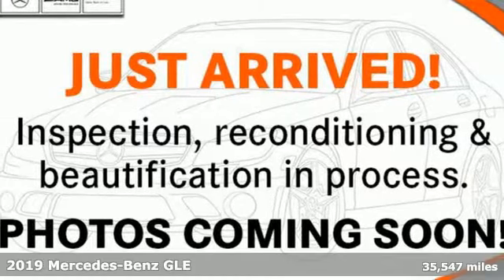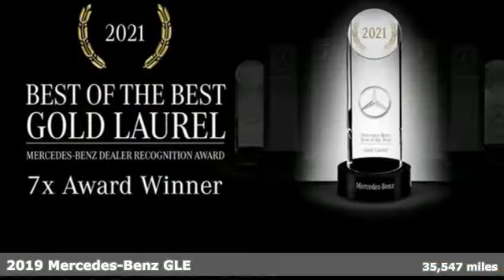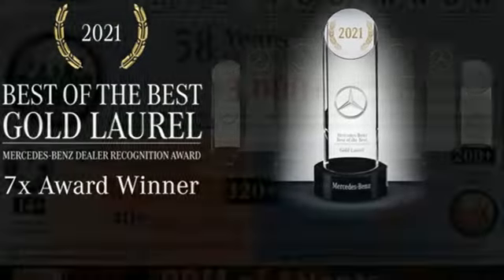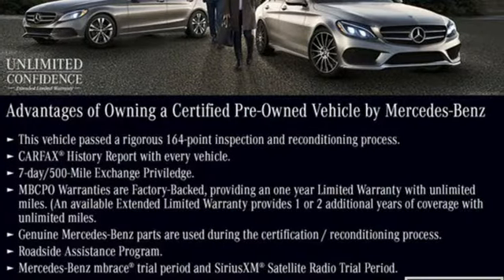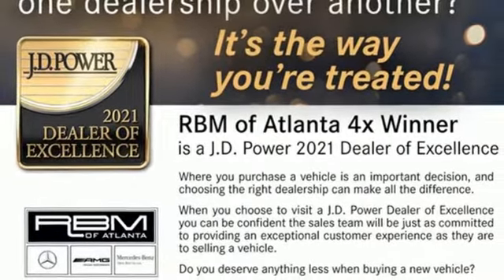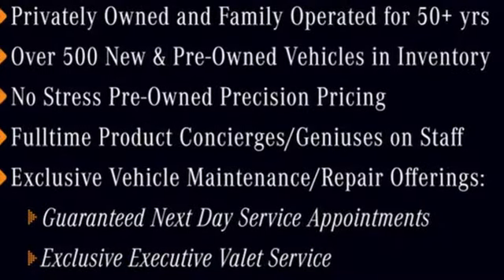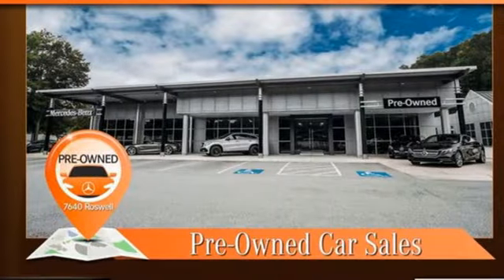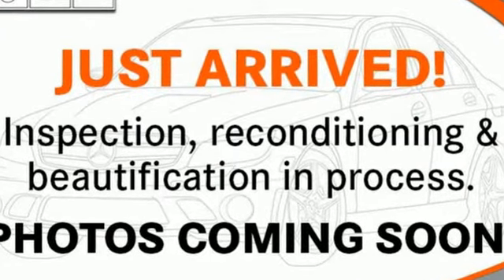Certified 2019 Mercedes-Benz GLE Atlanta GA Sandy Springs, GA U18688 - SOLD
Year: 2019
Make: Mercedes-Benz
Model: GLE
Trim: AMG GLE 43 4MATIC Coupe
Engine: 6 3.0 L
Transmission: Automatic
Color: Black
Interior: Ginger Beige/Black
Mileage: 35547
Stock #: U18688
VIN: 4JGED6EBXKA141061
CERTIFIED, ONE OWNER, CLEAN CARFAX! WHEELS: 22 AMG TWIN 5-SPOKE W/BLACK ACCENTS -inc: High-Performance Summer Tires, Tires: 285/40R22 Fr & 325/35R22, TRAILER HITCH, SPORT STEERING WHEEL, SOFT-CLOSE DOORS, REAR SEAT ENTERTAINMENT PRE-WIRING, PREMIUM 3 PACKAGE -inc: CMS Pedestrian, Rear-Seat Center-Armrest Pass-Through, Driver Assistance Package, PRESAFE PLUS, Parking Package, Distance Pilot DISTRONIC & Steering Pilot, DISTRONIC PLUS w/Cross-Traffic Assist, PRESAFE Brake w/Pedestrian Recognition, Heated & Cooled Front Cupholders, Parking Pilot, BAS PLUS, Active Brake Assist w/Cross-Traffic Function, Active Blind Spot Assist, Surround View System, Active Lane Keeping Assist, Speed Limit Assist, Ambient Lighting,, PASSENGER SEAT W/MEMORY & LUMBAR SUPPORT -inc: Memory Package, NIGHT PACKAGE -inc: A-wing insert in front and rear apron and twin tailpipes trim elements in black, Night Package (P55),, HIGH-PERFORMANCE SUMMER TIRES, HEATED REAR SEATS. This Mercedes-Benz GLE has a dependable Twin Turbo Premium Unleaded V-6 3.0 L/183 engine powering this Automatic transmission.*These Packages Will Make Your Mercedes-Benz GLE AMG GLE 43 4MATIC Coupe The Envy of Your Friends *BLACK HEADLINER, BLACK, AMG CARBON FIBER/BLACK PIANO LACQUER TRIM, Window Grid Diversity Antenna, Wheels: 21 AMG Twin 5-Spoke w/Black Accents -inc: All Season Tires, Valet Function, Urethane Gear Shifter Material, Trunk/Hatch Auto-Latch, Trip computer, Transmission: 9G-TRONIC Sport Automatic, Transmission w/Driver Selectable Mode and Sequential Shift Control w/Steering Wheel Controls, Tracker System, Towing Equipment -inc: Trailer Sway Control, Tires: 275/45R21 Fr & 315/40R21 Rr, Tire Specific Low Tire Pressure Warning, Tailgate/Rear Door Lock Included w/Power Door Locks, Streaming Audio, Steel Spare Wheel, Sport Leather Steering Wheel w/Auto Tilt-Away, Speed Sensitive Rain Detecting Fixed Interval Wipers.*Stop By Today *Stop by RBM of Atlanta located at 7640 Roswell Road, Atlanta, GA 30350 for a quick visit and a great vehicle!

Address:
7640 Roswell Road